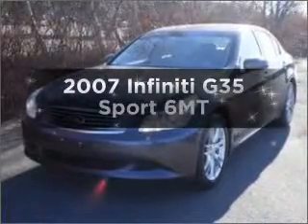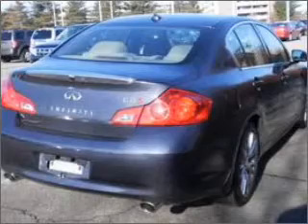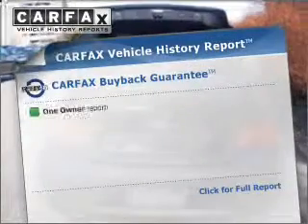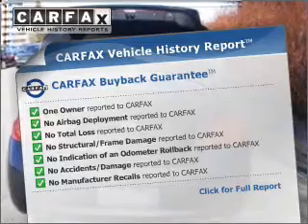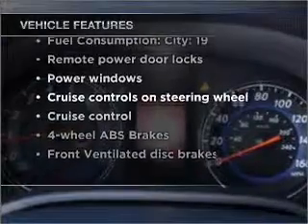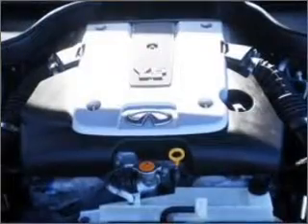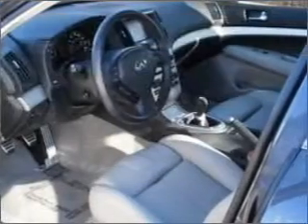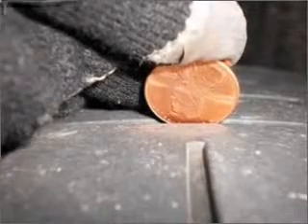2007 Infiniti G35 - Westborough MA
Year: 2007
Make: Infiniti
Model: G35
Trim: Sport 6MT
Engine: 3.5 liter 6 cylinder 24 valve
Transmission:
Color: Dark Blue Pearl
Mileage: 41000
Address:
310 Turnpike Road Route 9
Westborough, MA 01581